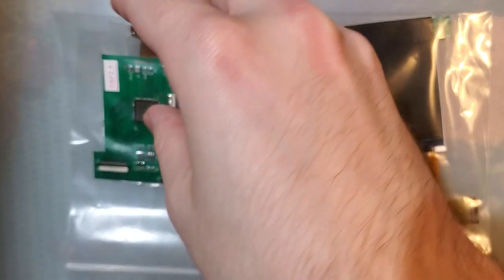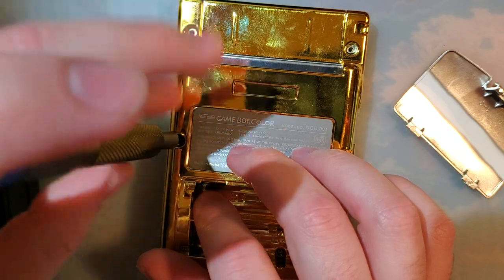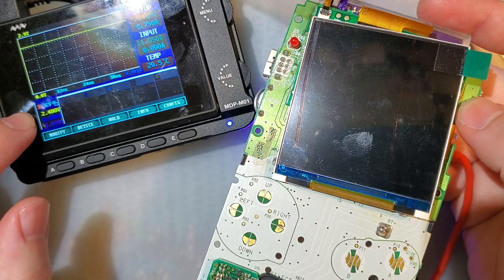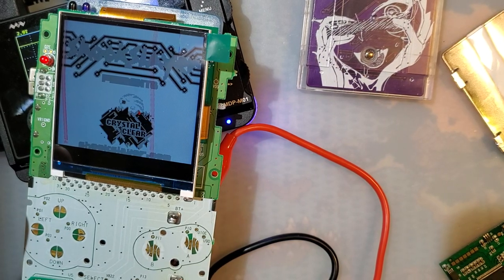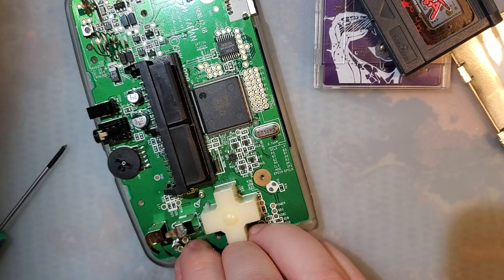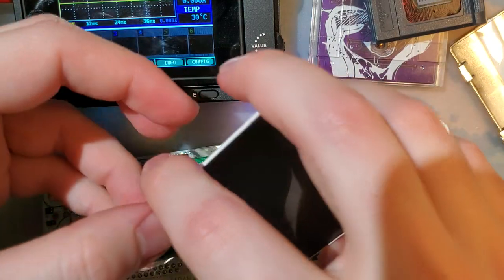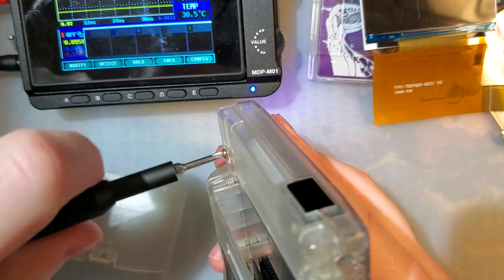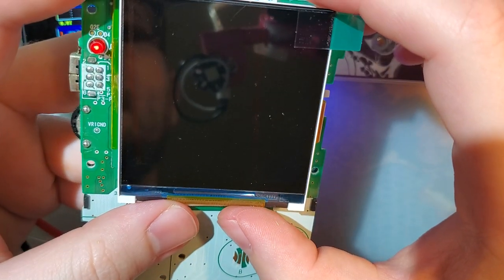AIO XL MGB Kit in Unsupported Consoles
Recently, one of the Game Boy backlight kit makers had a batch of brand new LCDs manufactured for use with Game Boy Pocket consoles. This LCD appears to be heavily based upon the Palm Centro 690 LCDs used in the older, smaller AIO kits. The hardware of the adapter is identical too and is made by the same maker so I just had to test the hardware in other consoles that the kit works with.

These theories were corroborated by BennVenn who ordered a few to test with his Freckleshack.

Spoiler alert

But unfortunately, this does not appear to be the case. These LCDs appear only to be compatible with the adapter it comes with and, especially unfortunately, the adapters are only compatible with the Game Boy Pocket (and a Game Boy Light and with the correct adapter or wiring, an original Game Boy). There is also an original Game Boy version that should be coming out soon if not already.

Per the manufacturer, there is a Game Boy Color compatible version coming soon. Cloud Game Store on aliexpress says they are due October but delays seem to be the theme of 2020.

This kit in particular was provided to me by RGRS and you can pick one up direct from their store

or if you don't mind waiting but getting it for a little bit cheaper